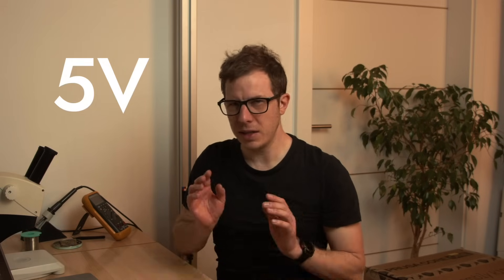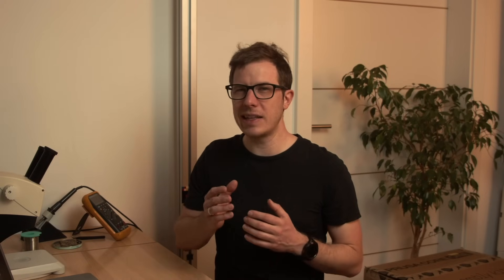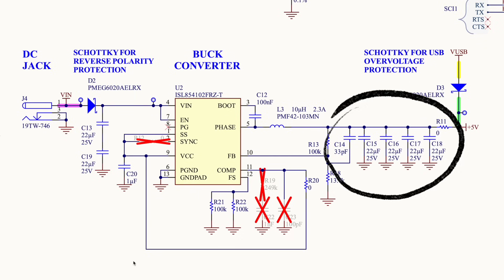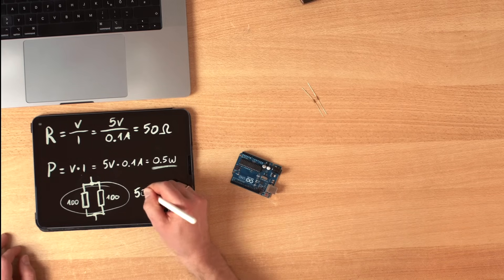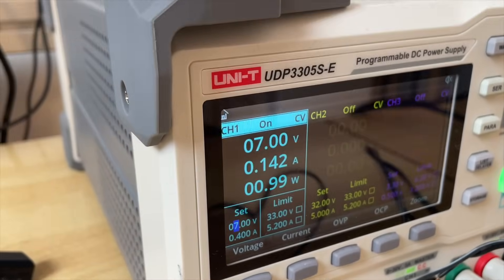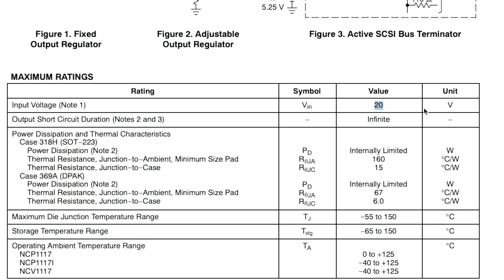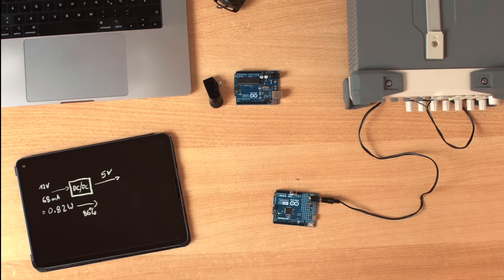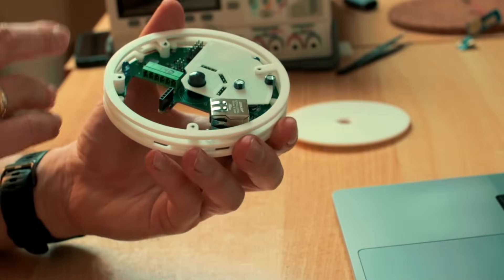Arduino Overheating: Unexpected Heat Source